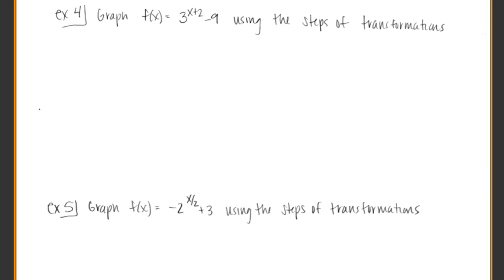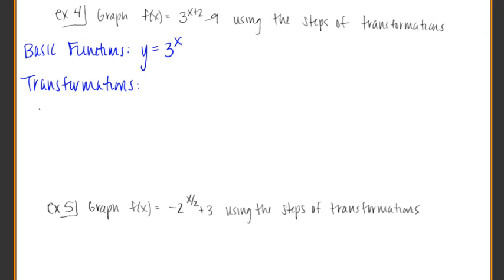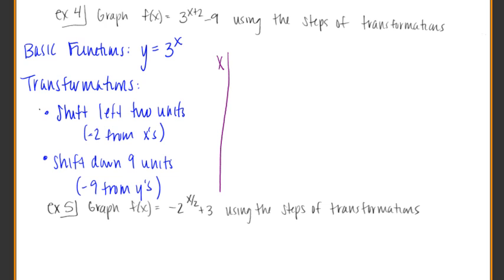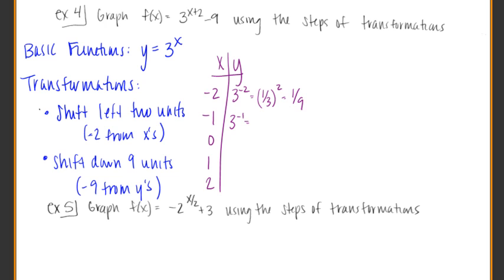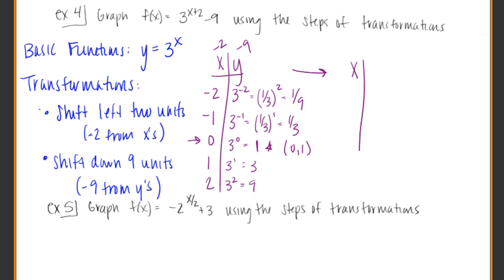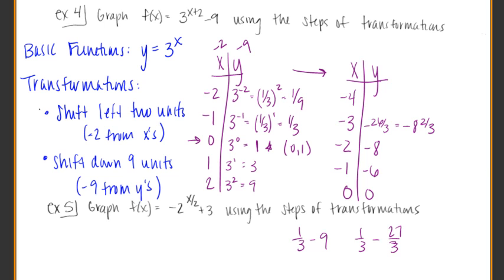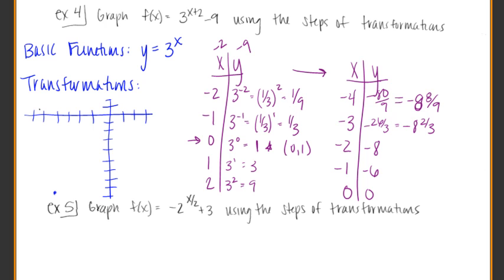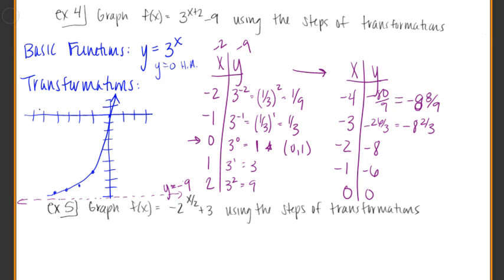2412 - Pre-Calculus - Lesson 27 - Video 2